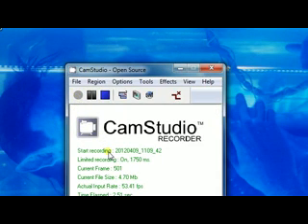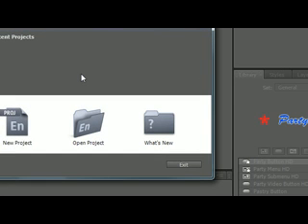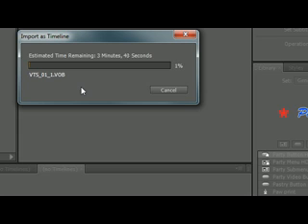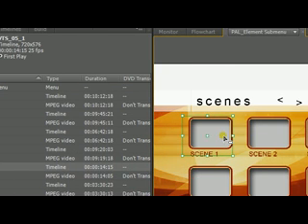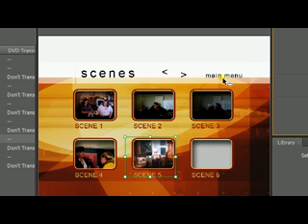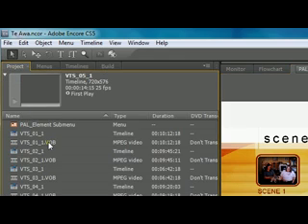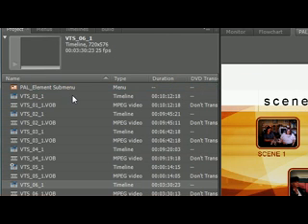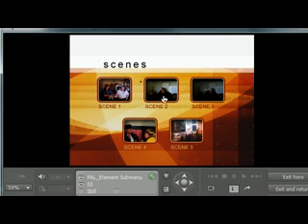Whole Thing2 x264 x264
Making The DVD Menu
All Outtakes Rehearsals StoryBoard Ideas for the real thing
(2012) Tomme